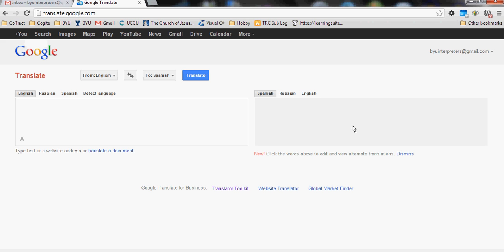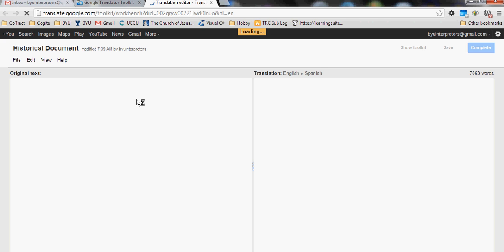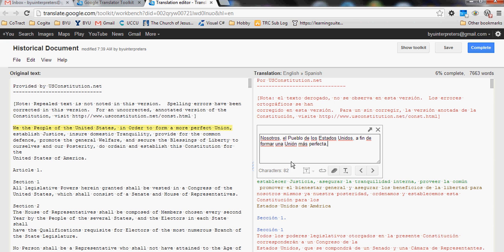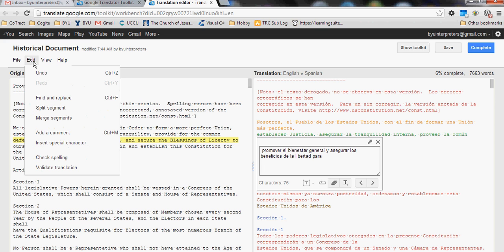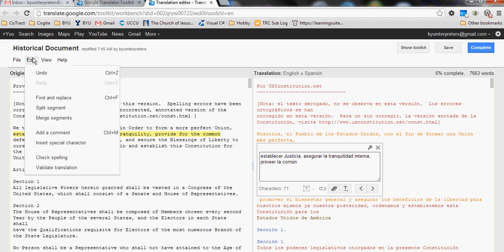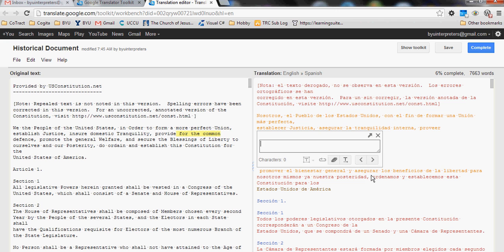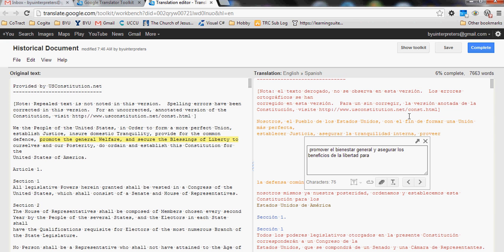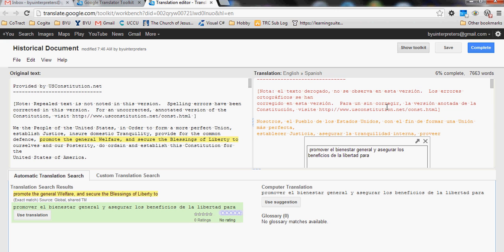Using Google's Translator Toolkit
This is a basic demonstration on how to get started in Google's Translator's Toolkit.

BYU Spanish Interpreters is a Y-Serve organization at Brigham Young Universtity that is dedicated to facilitating communication between local organizations along the Wasatch Front and those of the Spanish-speaking community.